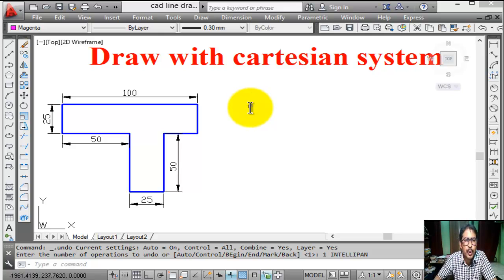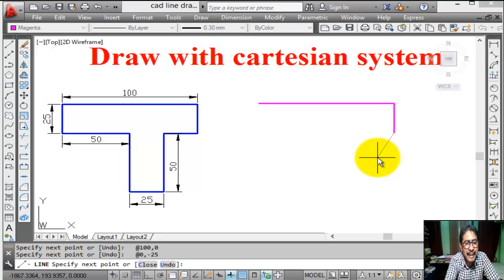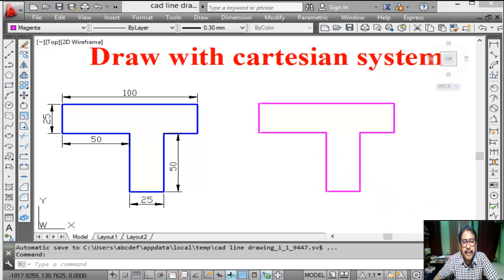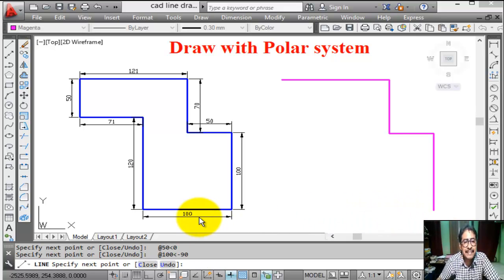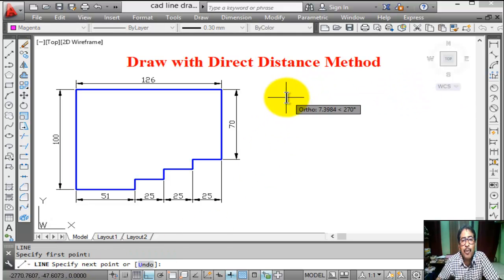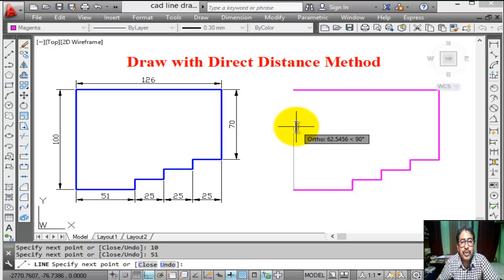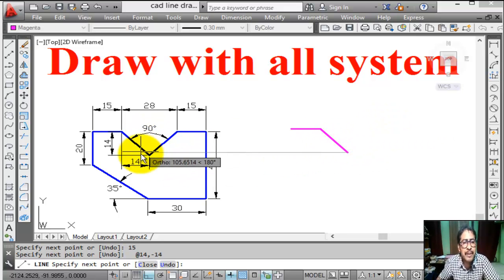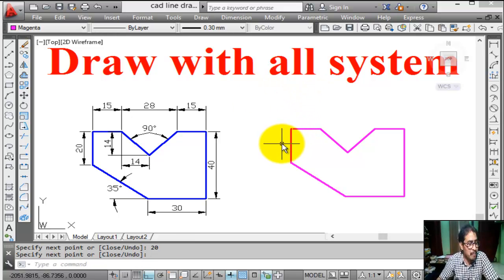AutoCAD Drawing by LINE COMMAND in different method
In this tutorial students can learn  “AutoCAD Drawing by LINE COMMAND in different method”

autocad drawing,
autocad drawings,
autocad drawings 2d,
drawing,
autocad - drawing lines,
drawing angles in autocad,
autocad practice drawing,
autocad practice drawings,
autocad architecture plan drawing,
autocad 2d practice drawing exercise 1,
autocad drawing tutorial for beginners - 1,
autocad draw line with angle,
autocad draw line at angle,
autocad draw line,
draw a tangent line autocad